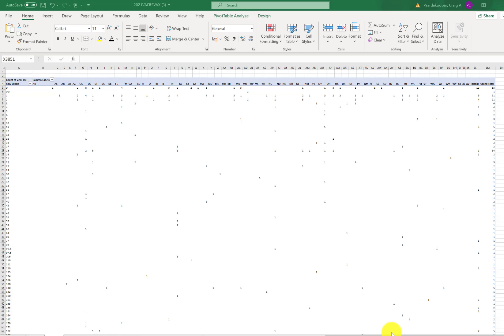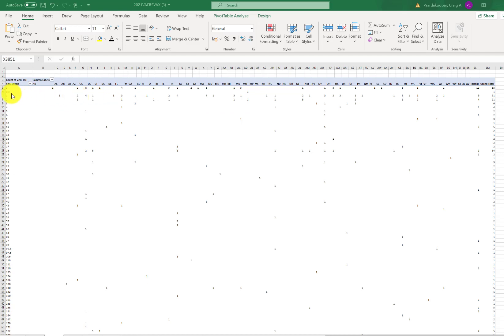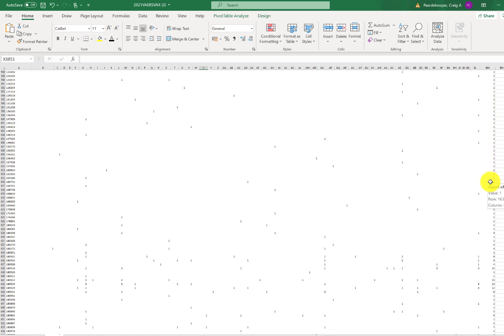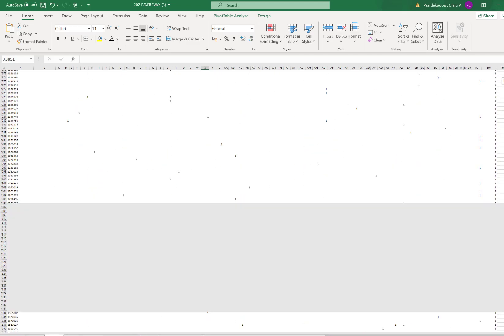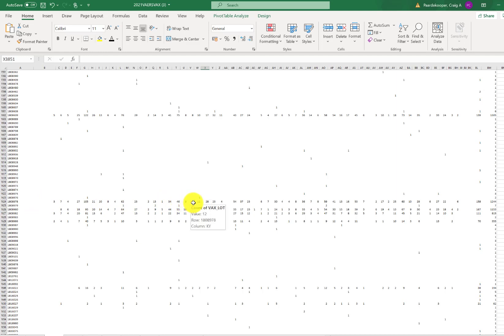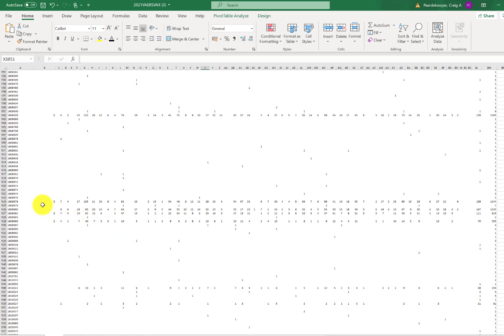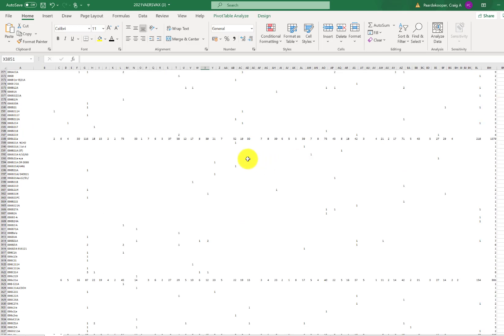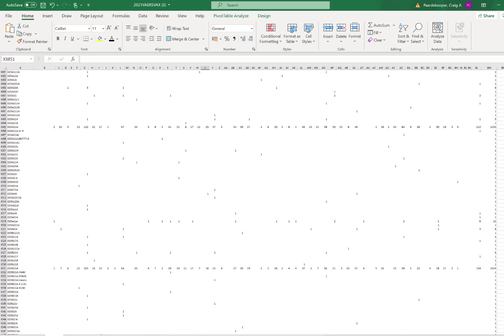Congress Report on Variation in Batch Toxicity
The purpose of this study was to determine if there is any significant variation in batch toxicity - by counting the number of adverse reaction reports associated with each batch number.

The number of adverse reactions in each State of the USA caused by each individual batch was also counted.

The results were interesting.

70% of the batches were harmless - producing only one adverse reaction report each.

80% of the batches produced only 1 or 2 adverse reaction reports. So the vast majority of the batches were harmless.

However, a very distinct and significant anomaly appeared.

1 in 200 (0.5%) of the batches was found to be between 1000 and 5000 times more toxic than the average batch, and accounted for 70% of all of the adverse reactions, and 70% of all of the deaths

1 in 20 (5%) of the batches accounted for 90% of the adverse reactions and deaths.

These toxic batches consistently produced high levels of adverse reactions, disability and death across every State in the USA, in sharp contrast to the harmless batches. As a consequence the toxic batches are easily visible as a string of numbers across the screen in the video above.

The consistency with which these batches produce adverse reactions indicates that the adverse reactions are caused by the batches rather than by the health status of the recipients.

The probable reason for these more toxic batches is either

1. The batches contain added ingredients that are highly toxic

2. The batches are of a higher concentration of the same ingredients

The later suggests that Pharma may be investigating the LD50 (Lethal Dose) in order to establish the therapeutic range. Needless to say, such experimentation carried out on human beings has already resulted in deaths and disabilities - as shown in this report.

The question arises -

If there is such high variation in the toxicity of the batches, should we be mandating this medical intervention?

Should we be coercing people under threat of losing their job or being confined at home , into taking something where death or disability is a possible adverse reaction?